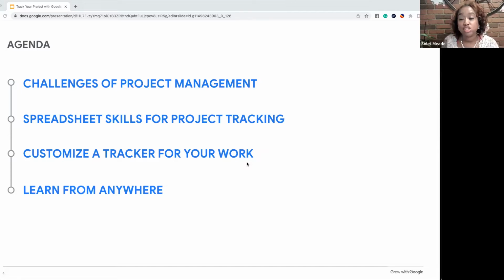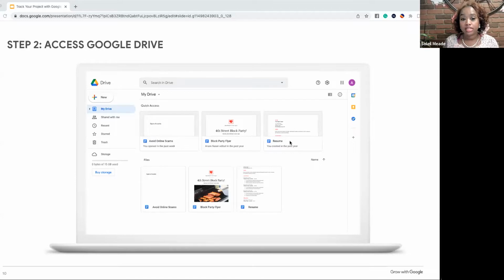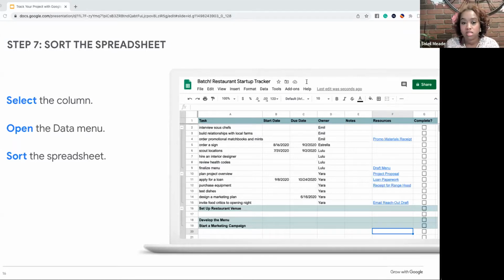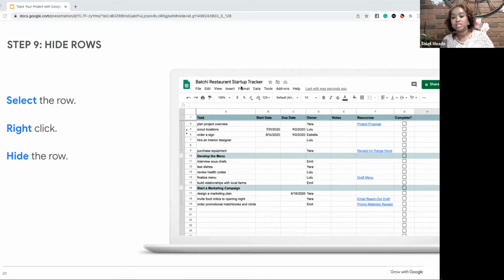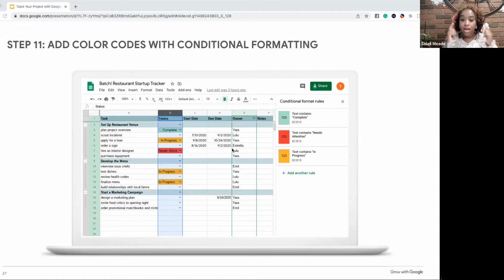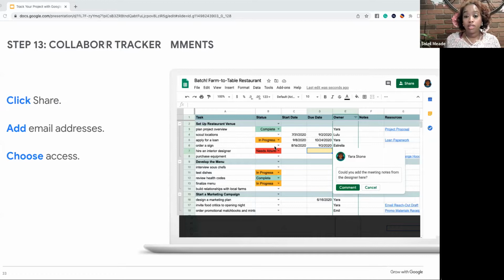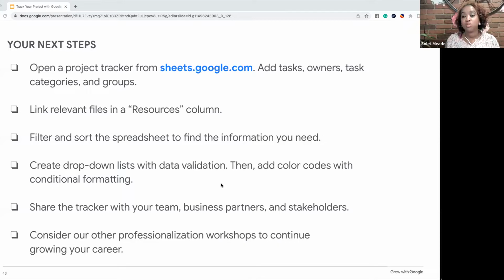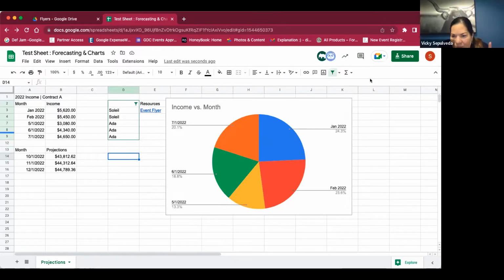Create & Track A Project Plan with Google Sheets Part 2 presented by Google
In this two-part workshop, you will learn how to create a successful project plan, organize your work, and track and share progress from start to finish using Google Docs and Google Sheets.   This second part will focus on tracking your project plan and sharing with collaborators.

Soleil Meade has made it her life’s work to uplift those around her, whether it be through volunteer work or elevating brands. She refuses to see another unfulfilled dream, talent, or vision so her life is dedicated to pushing out the purpose and vision within people.

As the CEO and Founder of Soleil Branding Essentials, an award-winning branding & design agency that aims to revolutionize the vision, identity, and legacy of every business, organization, and community she serves, through graphic and web design, brand consulting and coaching, and marketing. Serving as the Pennsylvania Google Digital Coach, she helps Black and Latinx small business owners grow their businesses by providing free workshops and resources.

A McKeesport native, she holds a Bachelor of Arts degree in Business and Communication from Carlow University and a Digital Design Degree from the Art Institute of Pittsburgh.   Soleil is also the founder of “I Am Handpicked,” a non-proﬁt organization that focuses on elevating girls’ and women’s purpose through mentoring and ministry, as well as special initiatives.

A woman who leads with her heart, Soleil strives to make a far-reaching impact by bringing her education, experience, and expertise to elevate and sustain her community and beyond.